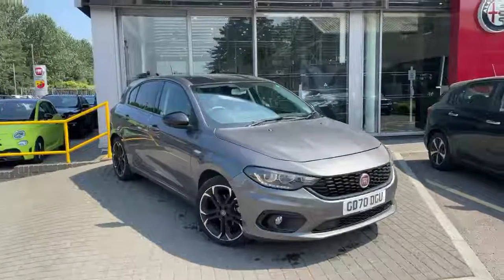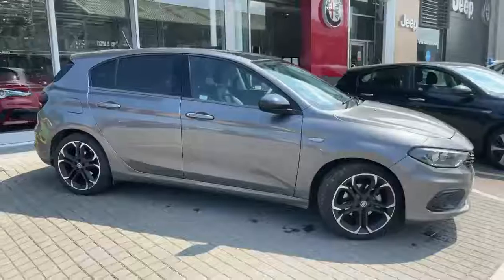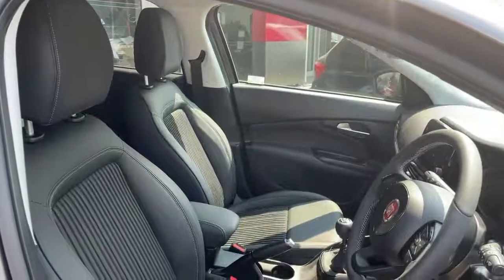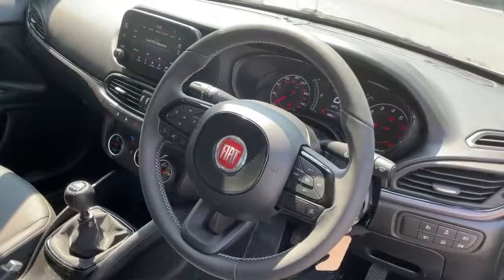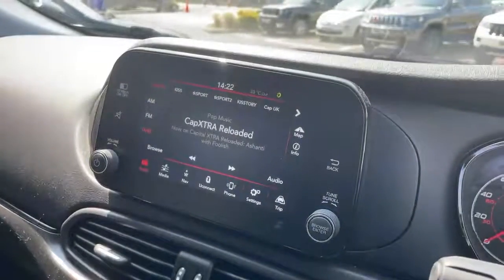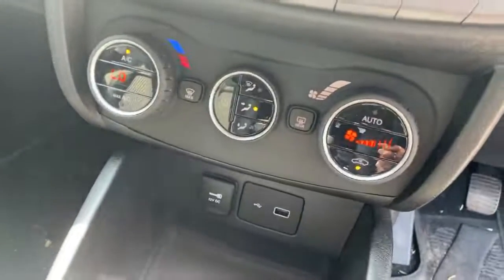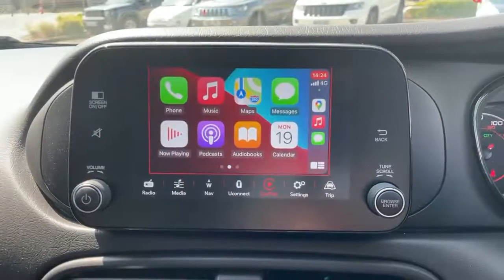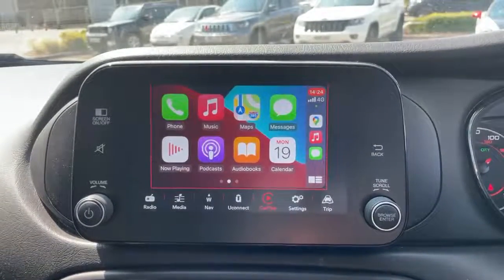Fiat Tipo 1.4 S-Design Manual in Electroclash Grey with Black Bi-Coliru Roof - GD70DGU